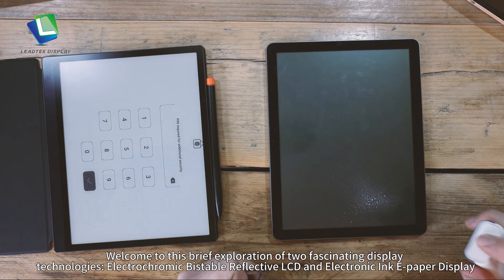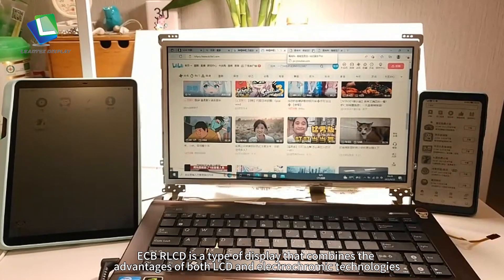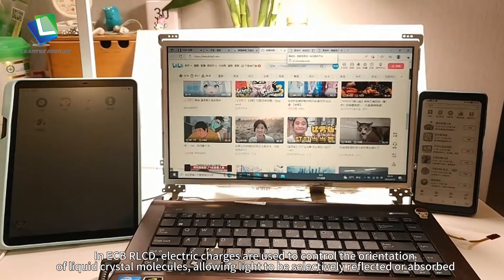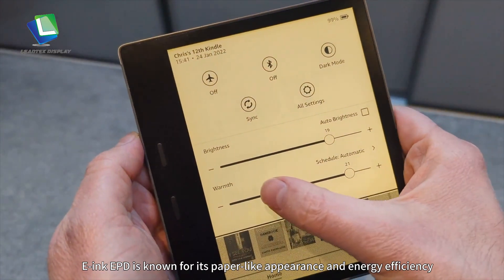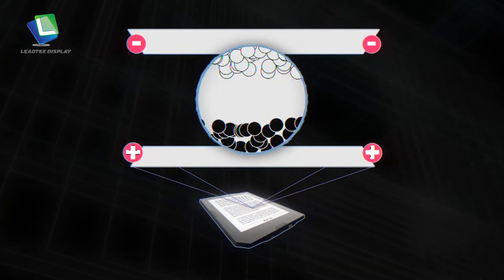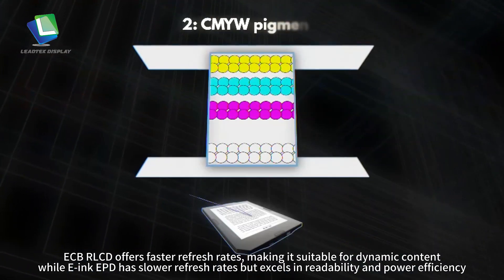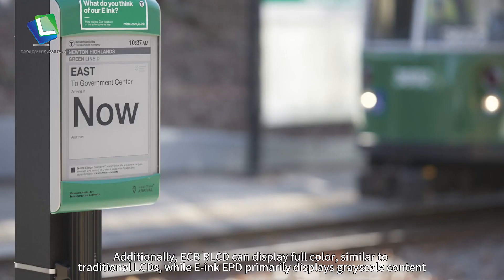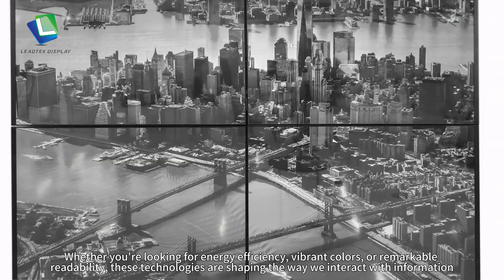EYE-CATCHING VISUALS OF DISPLAY TECHNOLOGIESECB RLCD v.s E-ink EPD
Welcome to this brief exploration of two fascinating display technologies: Electrochromic Bistable Reflective LCD and Electronic Ink E-paper Display.

First, let's dive into Electrochromic Bistable Reflective LCD(ECB RLCD)

ECB RLCD is a type of display that combines the advantages of both LCD and electrochromic technologies. It's known for its low power consumption and exceptional sunlight readability.
In ECB RLCD, electric charges are used to control the orientation of liquid crystal molecules, allowing light to be selectively reflected or absorbed. This results in high contrast and a bistable state, which means it holds its image even when power is removed.

Now, let's turn our attention to Electronic Ink E-paper Display(E-ink EPD)

E-ink EPD is known for its paper-like appearance and energy efficiency. It uses tiny microcapsules filled with positively charged white particles and negatively charged black particles suspended in a clear fluid. When an electric field is applied, the particles move, causing the display to change its appearance. What's remarkable is that E-ink only requires power during image changes, making it incredibly energy-efficient.

Now, let's highlight the key differences between ECB RLCD and E-ink EPD.

ECB RLCD offers faster refresh rates, making it suitable for dynamic content, while E-ink EPD has slower refresh rates but excels in readability and power efficiency.

Additionally, ECB RLCD can display full color, similar to traditional LCDs, while E-ink EPD primarily displays grayscale content.In summary, both ECB RLCD and E-ink EPD are unique and innovative display technologies with their own strengths. Whether you're looking for energy efficiency, vibrant colors, or remarkable readability, these technologies are shaping the way we interact with information.

If you want to know more information, please click the video to watch thank you！